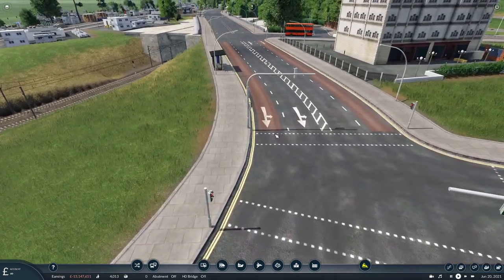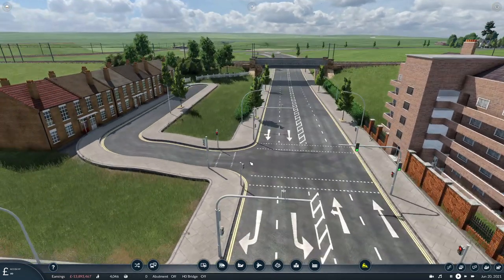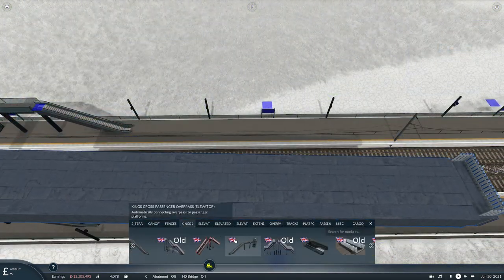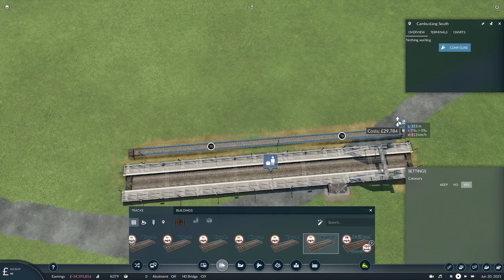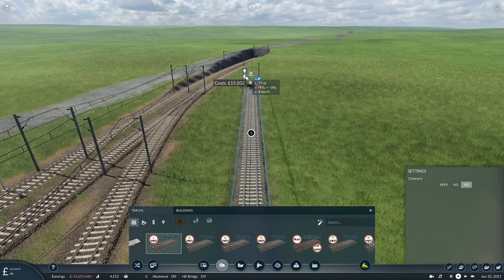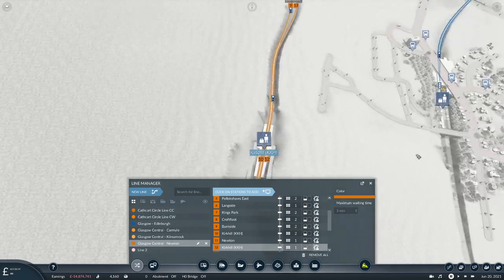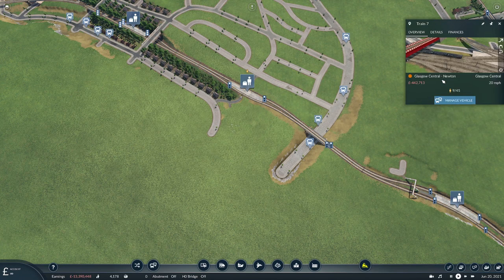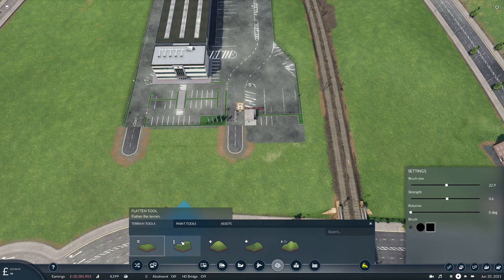Newton Station and Junction | Transport Fever 2 - Recreating the Scottish Central Belt #21